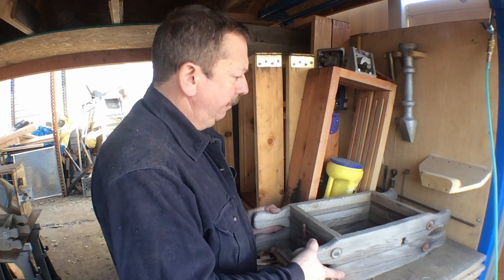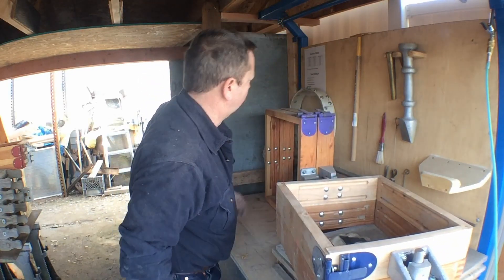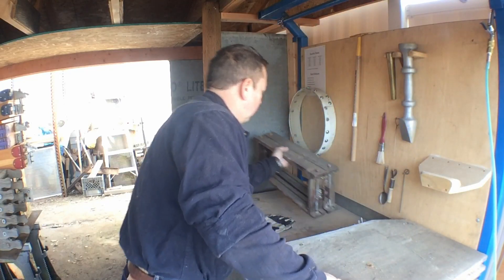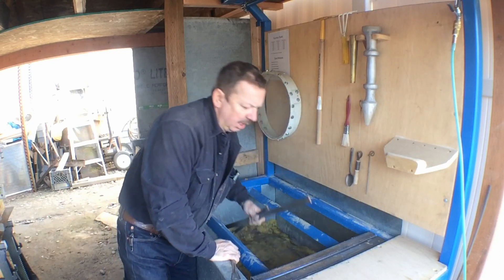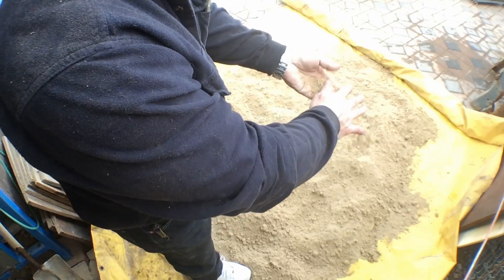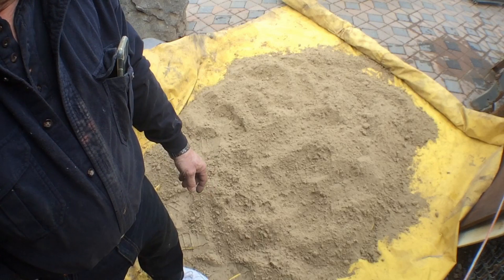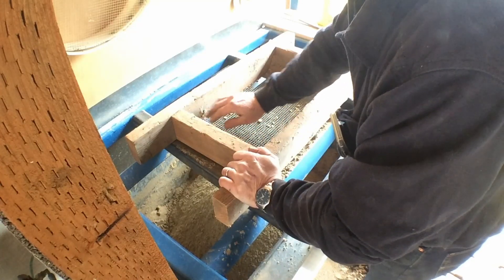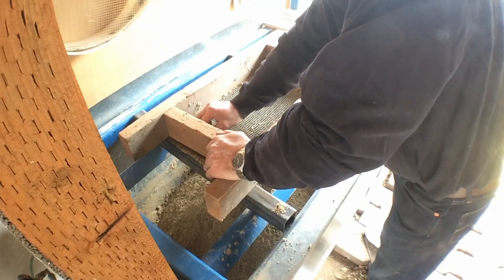The Home Foundry: Part 1 The Molding Bench & Tempering Sand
In this video I am beginning a series on my home foundry. I have been casting since the late 90s and produce several castings on a small scale mostly for the Atlas metalwoking machines as well as some gun related accessories. The current project is the casting for a fifth bearing for the corvair flight engine i plan to install on my Zenith 701 experimental aircraft. In this video I am showing  my molding bench and beginning to  temper the sand to prepare it for molding.

Steve Chastain: Metal Casiing Book 1

Steve Chastain: Metal Casting Book 2

Build an Oil Fired Tilting Furnace

Building a Gas Fired Crucible Furnace

Iron Melting Cupola Furnace